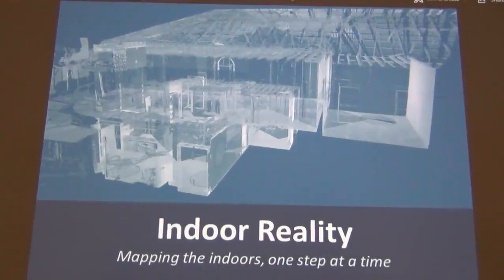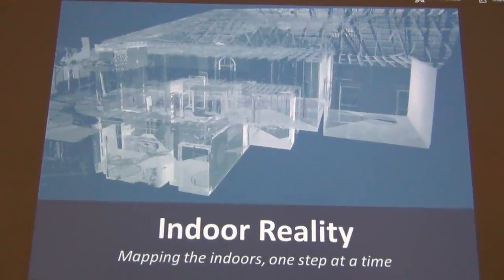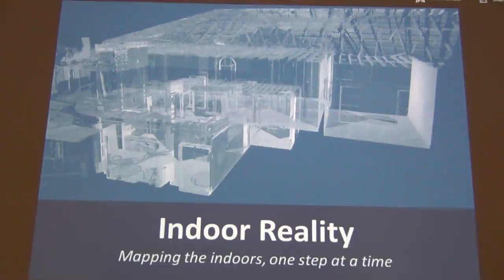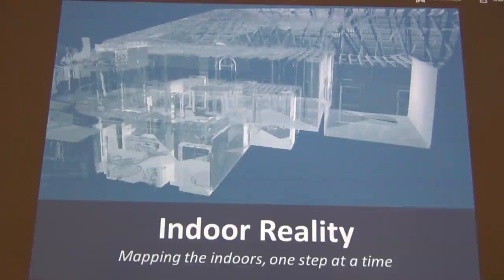Need Current As-Built Blue Prints, Indoor Reality Mapping, Accurate Digital Record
Are you involved in a construction project that requires modifying a building as it's built But don't have current blueprints and indoor reality we have the solution all we have to do is walk the jobsite with our data capture device and then very rapidly you will receive a web link that you can go to and view that as built in 3d including taking measurements and seeing 360 degrees around you Indoor reality mapping the indoors one step at a time my name is Mike you can contact me